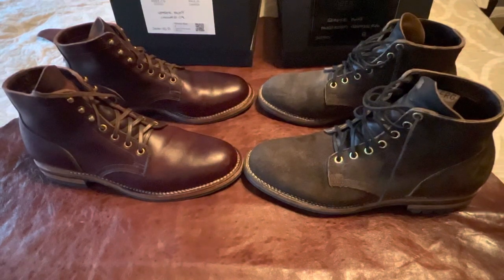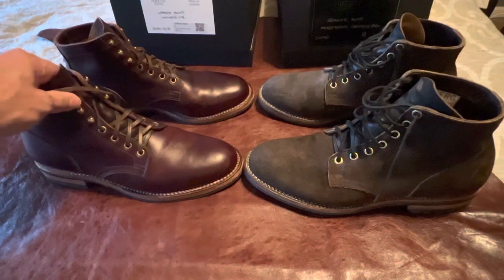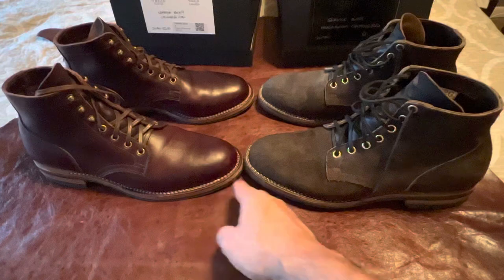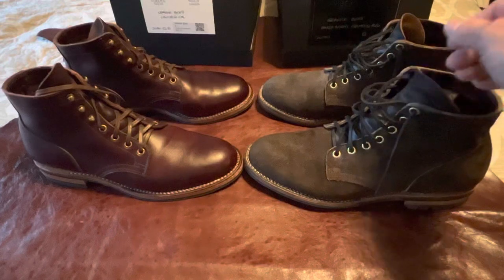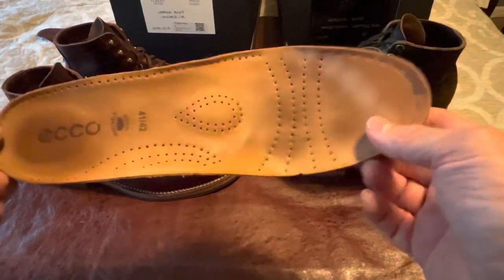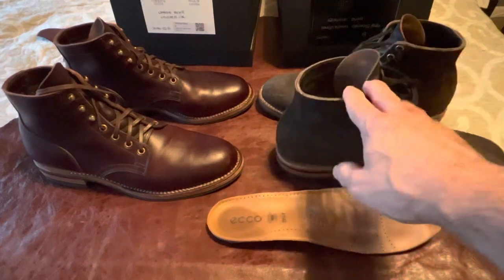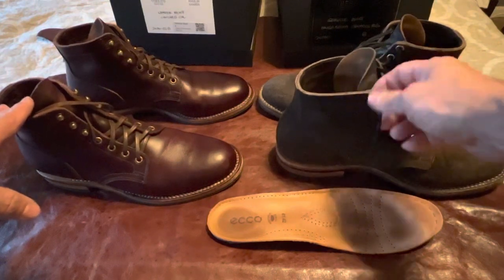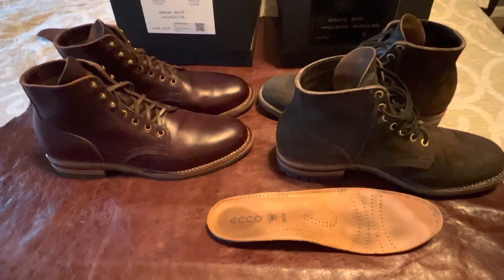Viberg 2030 Chamois Rough Out Service Boot with Commando Sole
This video is just mildly comparing my two pair of 2030 Viberg Service Boots. The rough out boots I picked up nearly new condition for under 300$ on eBay. Keep an eye pealed, never know what you can find.